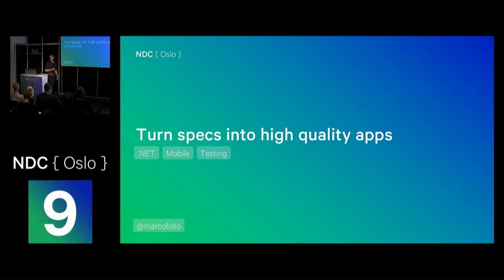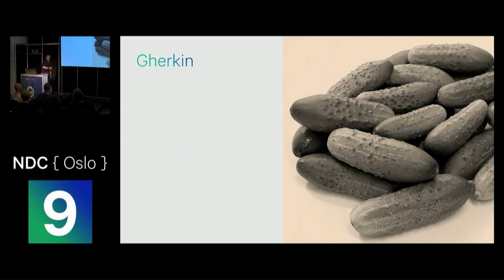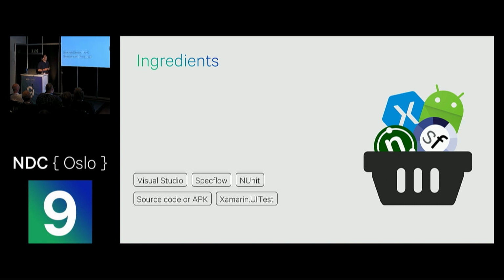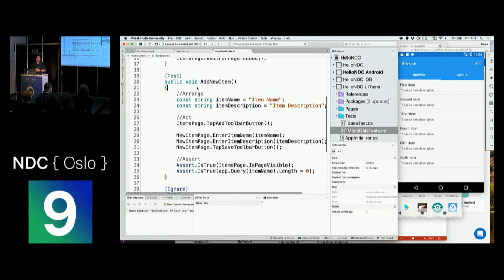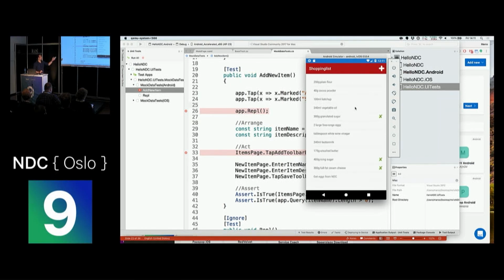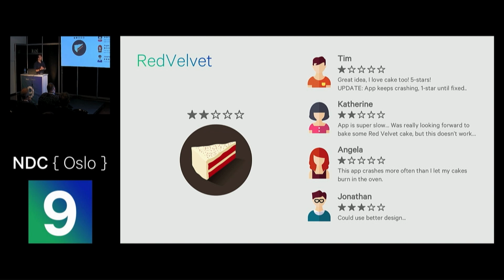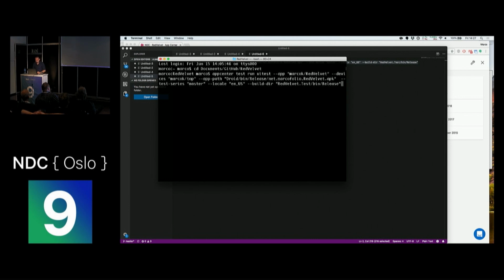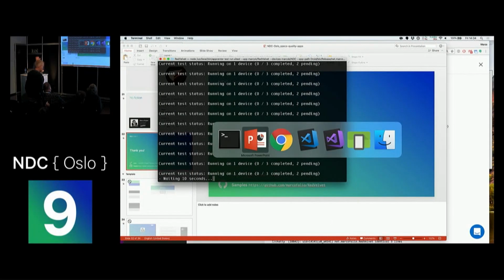Turn specs into high quality apps - Marco Kuiper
We’ve all been there: the specifications are created, you start building the app and eventually it turns out you’ve missed some important scenarios. ATDD/Specification by Example might have saved you to get some earlier insight about those scenarios.
After building the fully accepted app, you deploy it to the App Stores. You might get 1-star reviews from people claiming the app keeps crashing. Couldn’t you have prevented that?

By combining the power of Specification by Example & testing this fully automatically on hundreds of physical devices in the cloud, you can! All of this, while still maintaining a continuous delivery workflow, will achieve some great, high quality apps. During this presentation I'll show some actual scenario's from the working field, sharing some best practices and how this can work for your project too.

Objective: Learn about ATDD and utilize it to create high quality mobile apps that work everywhere and can empower your DevOps/continuous delivery workflow.